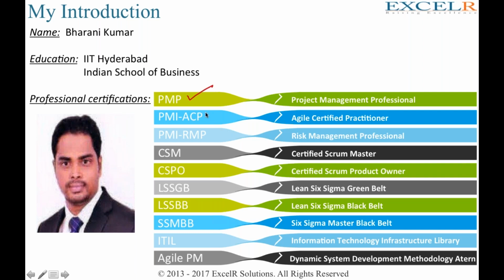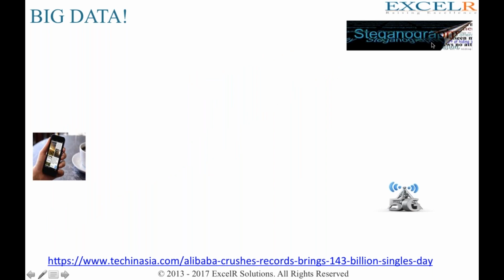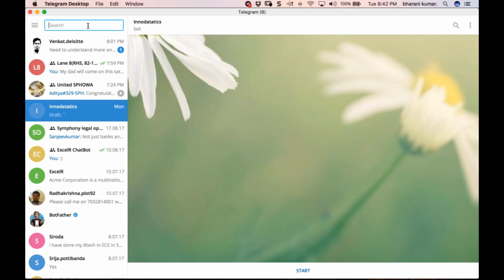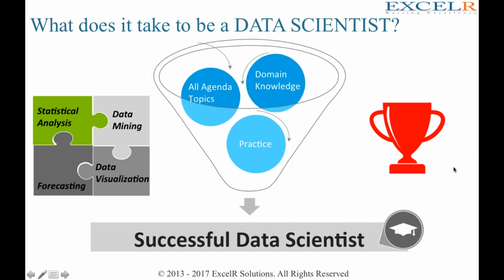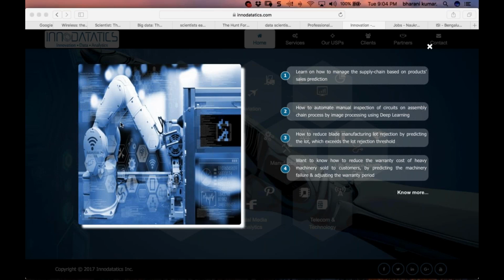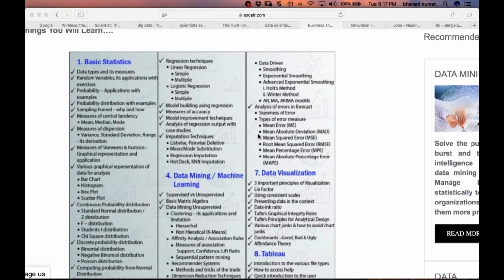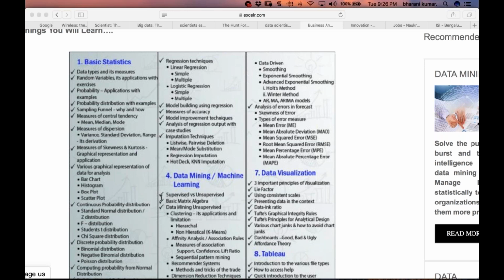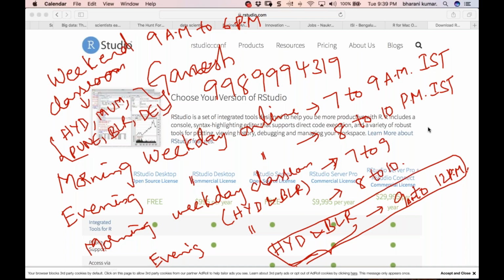Data Science Tutorial| Learn Data Science| Data Science Course-ExcelR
This video will deliver Data Science Tutorial which cover every detail on Data Science, like using R and Python, open-source programming languages and widely used around the world. Minitab for hypothesis testing (confirmatory data analysis), which is the method of statistical inference. Benefits of using Minitab for hypothesis testing (confirmatory data analysis) as the process is purely based on statistical inference. Use of forecasting methods with XLMiner for extensive and detailed coverage for statistical and machine learning techniques for classification, prediction, affinity analysis, data exploration, and reduction. NodeXL is a network analysis and visualization tool for automation. And Tableau is a powerful and fastest-growing tool data visualization tool used for understanding. Data analysis is very fast and its visualizations are in the form of dashboards and datasheets for any kind of data.

Data Science is one of the most trending fields in the history of the 21st century, creating plenty of career opportunities with sky-rocket salary packages. It comes with the blend of technical skills like programming skills with mathematics minds, who can think far ahead logically and analytically getting deeper into the root of complex problems.

Big Data is a collection of data that is huge in numbers and yet grows exponentially with time. The various examples are - stock exchange, social media sites and many more. The various types of Data involved in Big Data analytics are - structured, unstructured, geographic, real-time media, natural languages, time series, events, and networks.

What is 5V’s of Big Data Technology?

The 5V’s about Big Data Technology are Volume, Variety, Velocity, Veracity, and Value. Every layer of data gets into these processes to extract meaningful and insightful data from the humongous data source looking into the root of complex issues.

Benefits of using Big Data Analytics:

Identifying the root cause and real issues
Generating customer offers on their buying habits
Improving customer engagement and providing loyalty

Having a basic knowledge of programming like Python, R, Java, C++ will help you master the statistical and numerical analysis of huge massive data into simple, meaningful and insightful ones.

“Are you looking for something in more depth and  interesting than this?” Join ExcelR Solutions today for Data Science courses at the most affordable prices. We are a global leader in delivering a wide bunch of management and technical courses in India and across the world. Our faculty members are not only experts in concepts but highly experienced in implementing them. More to this, we also provide hands-on experience on live projects and internships along with bringing weekly quizzes for you.

For more updates on the course and pro-tips, let’s connect on